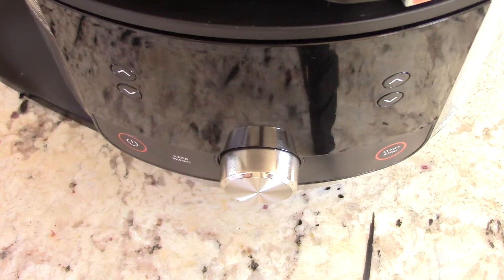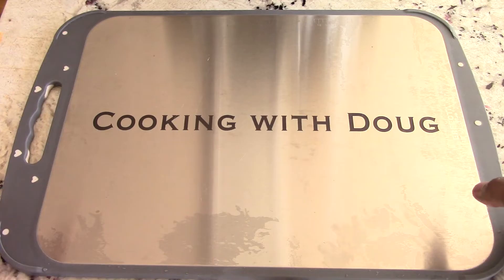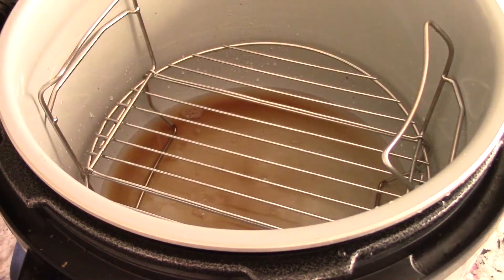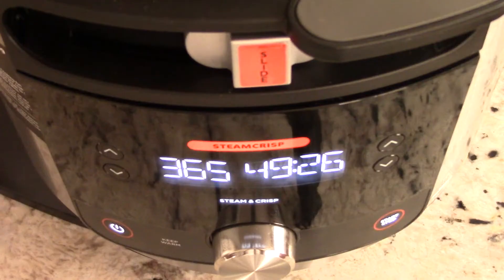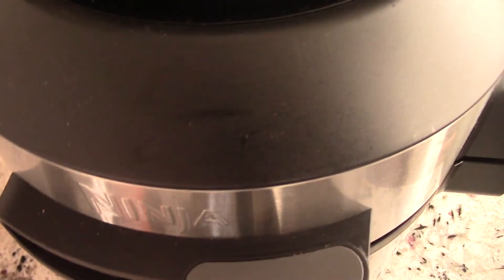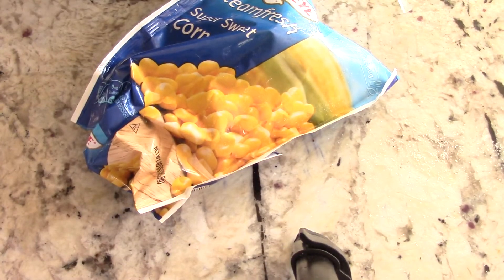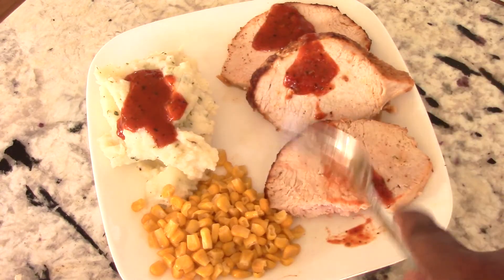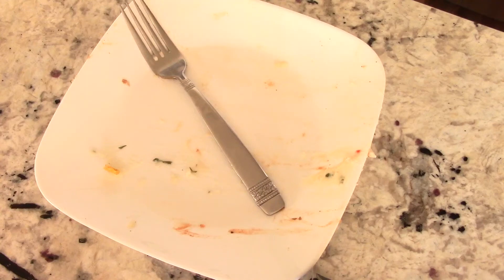Air Fryer From Frozen Boneless Turkey Breast in a Bag Steam & Crisp Ninja Foodi XL Smartlid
Frozen Boneless Turkey Breast in a Bag
*add 2cups of liquid because 1 cup dried out
4.5lb Turkey breast
Steam & Crisp for 55min
Ninja Foodi XL on Amazon
8qt stainless steel pot
Meat Thermometer
EVO Oil sprayer
Silicone Spurtle set